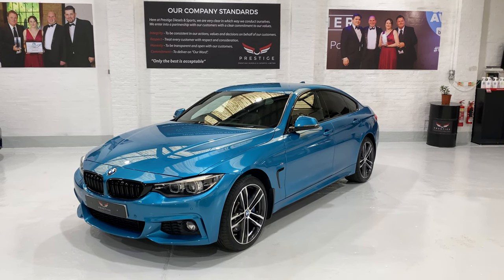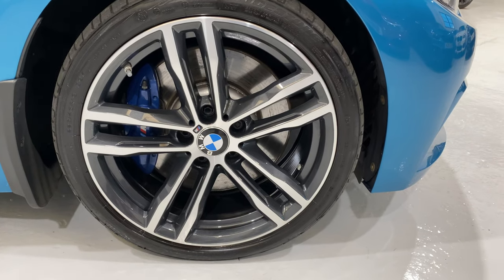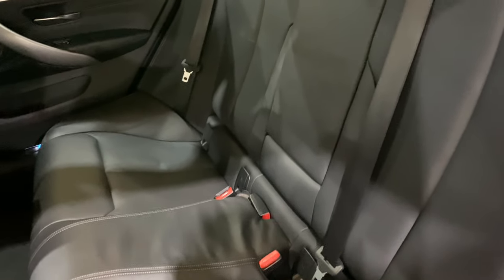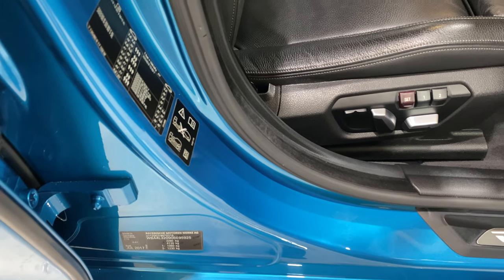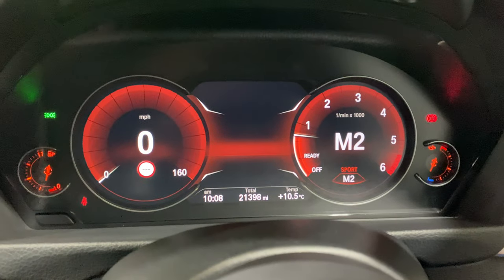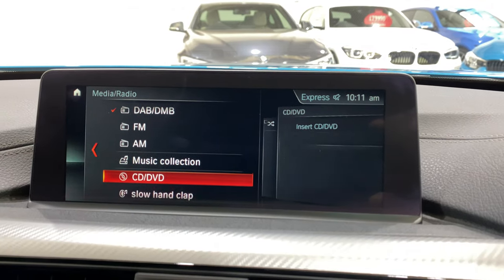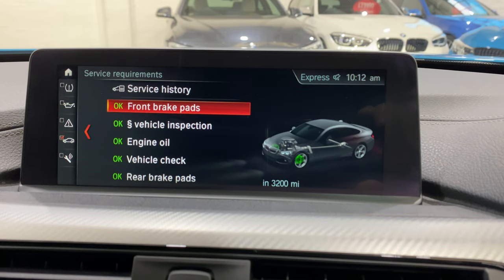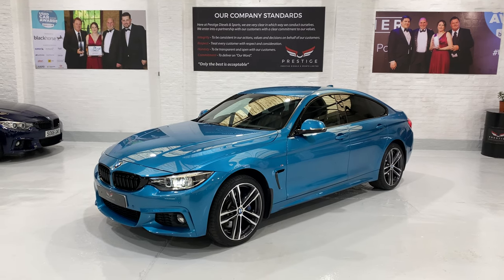BMW 435d Xdrive Gran Coupe M Sport Auto Harman Kardon Professional Touch Screen Media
One Owner Full Dealer History BMW 435d Xdrive Gran Coupe M Sport Auto Harman Kardon Professional Touch Screen Media 19” 704M Alloys M Sport Brakes Speed Limit Display Electric Folding Anti Dazzle Mirrors Electric Seats  Driver Memory Sun Protection Glass High Beam Assist Please visit our website for full details.